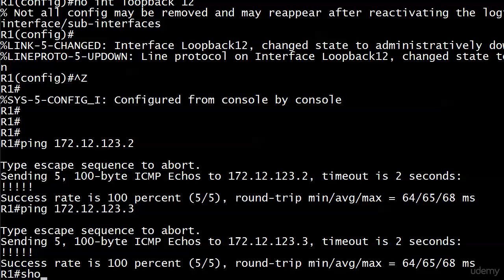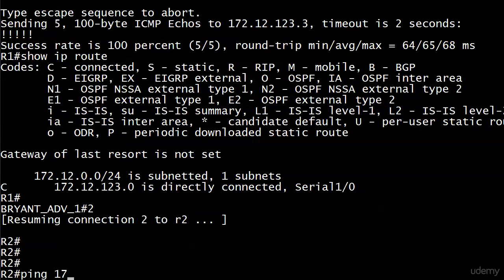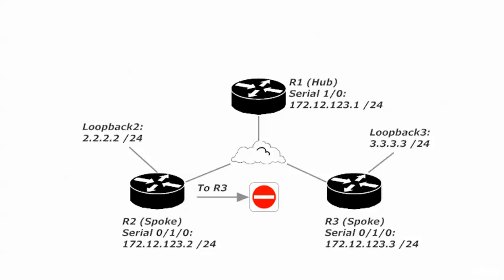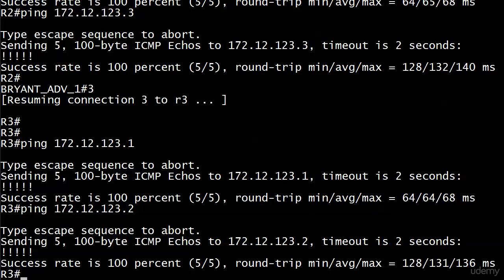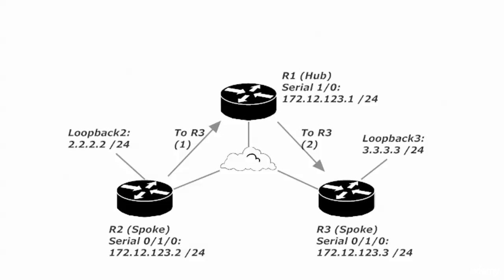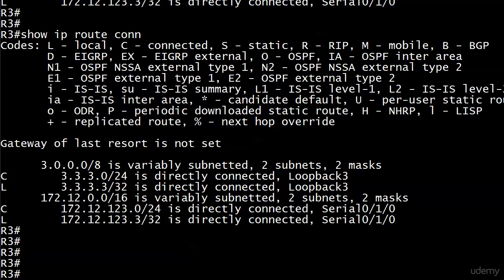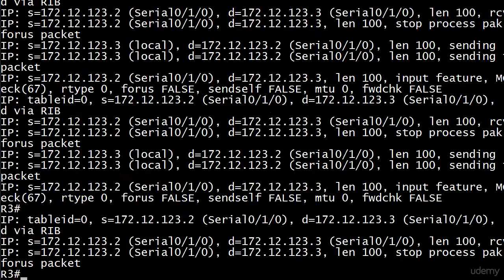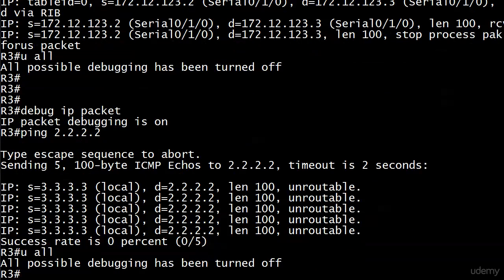051 Sec 102 Lab Continues Intro To Debug IP Packet